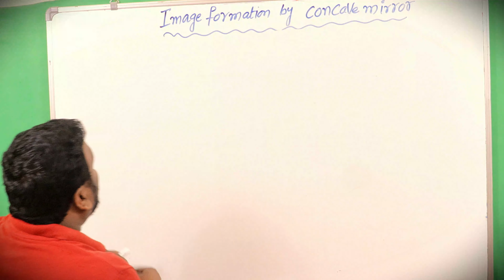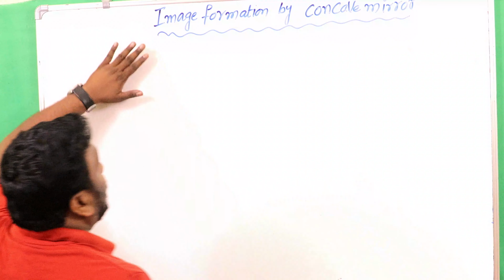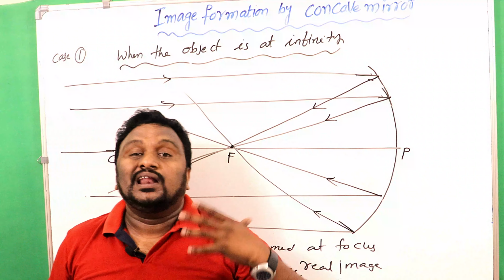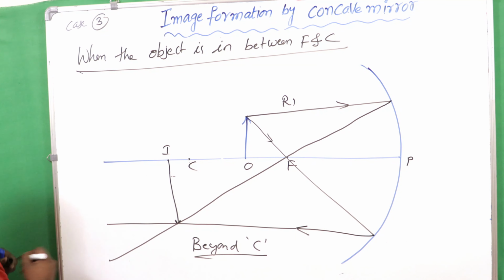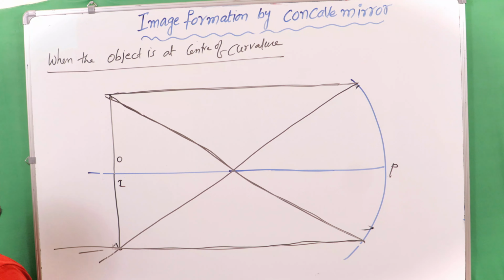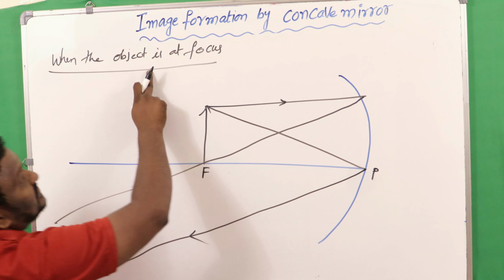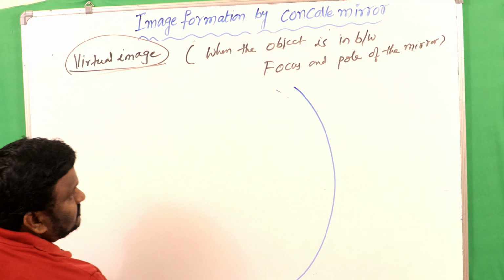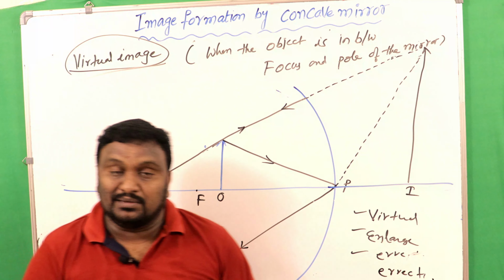CBSE CLASS10: IMAGE FORMED BY CONCAVE MIRROR |SSC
CBSE CLASS10: IMAGE FORMED BY CONCAVE MIRROR |SSC| CBSE| CLASS10. CONCAVE MIRROR CBSE